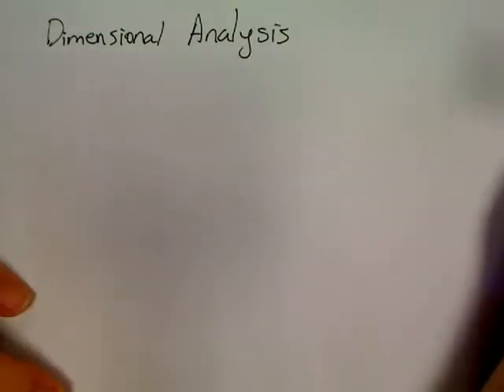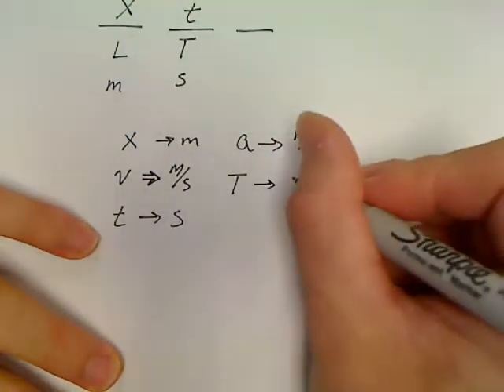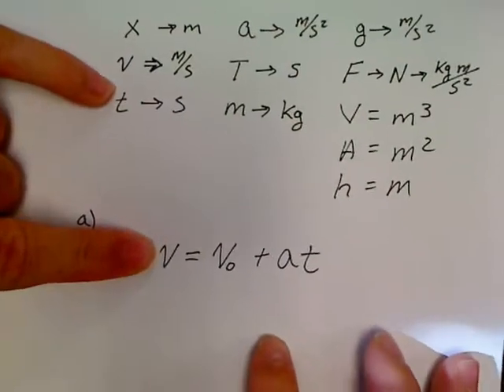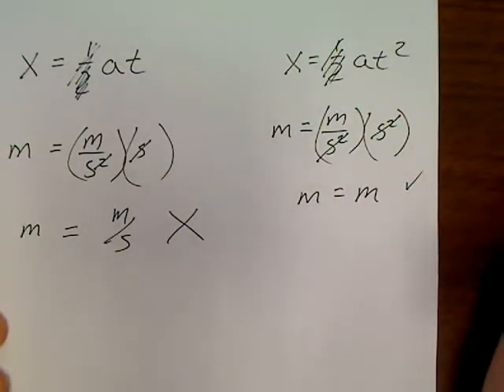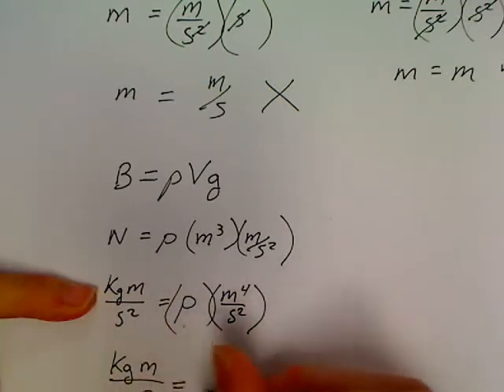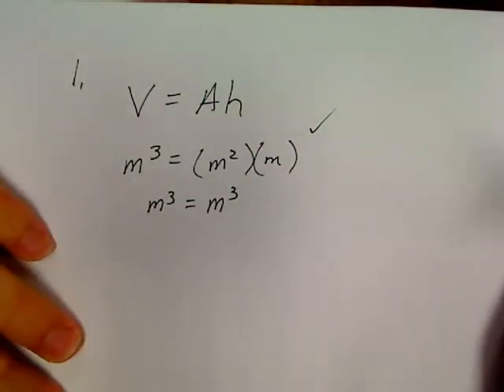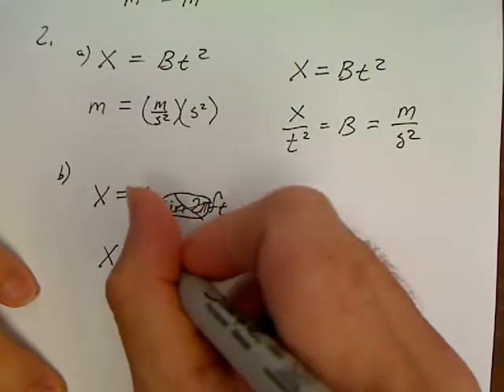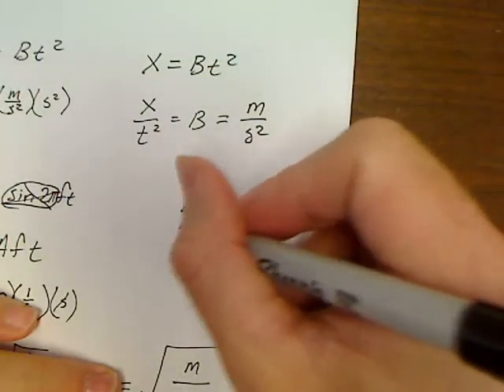Unit 1.1 Dimensional Analysis